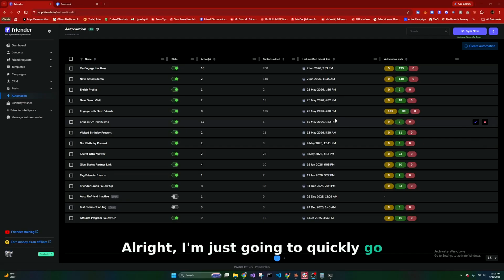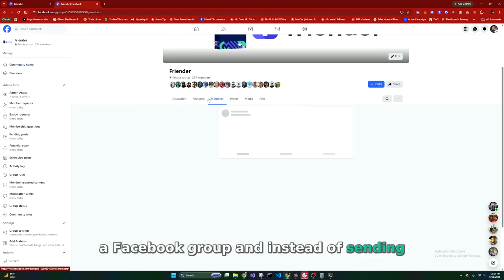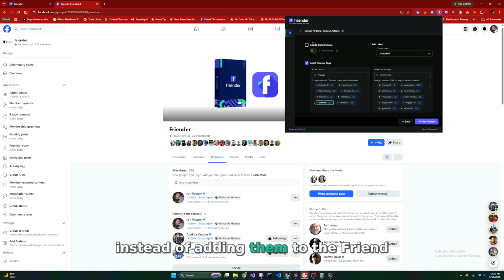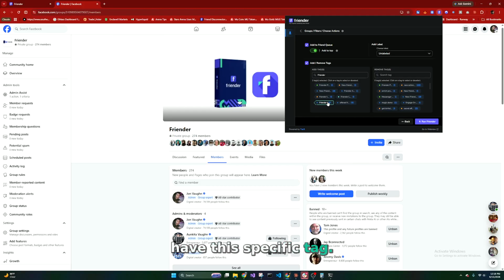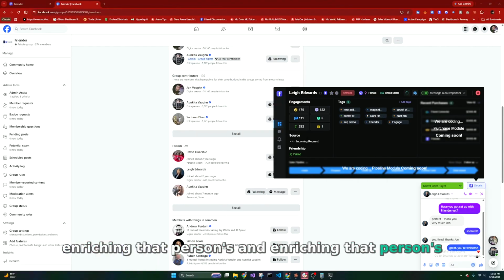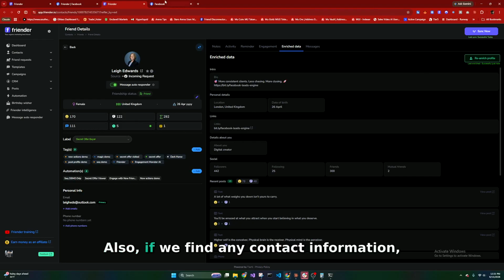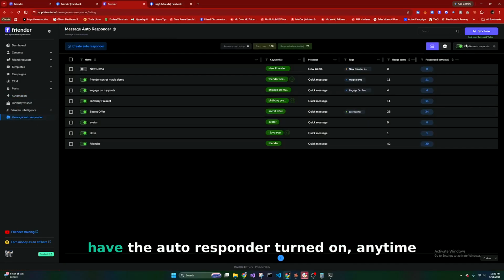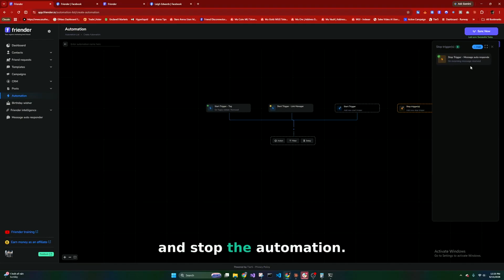Friender New Features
New features added 6-15/26